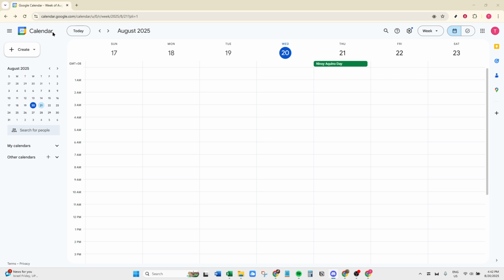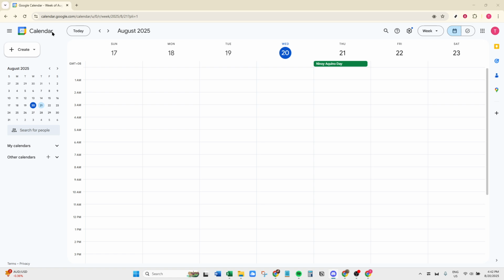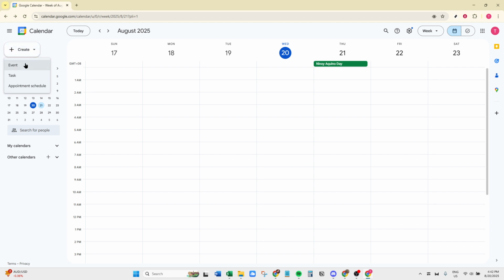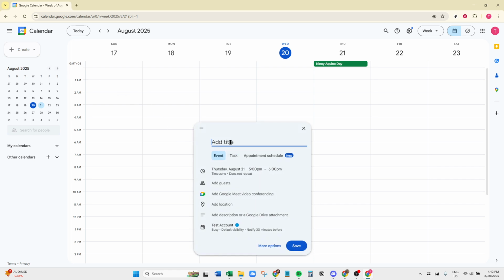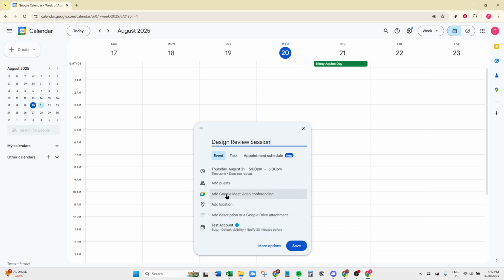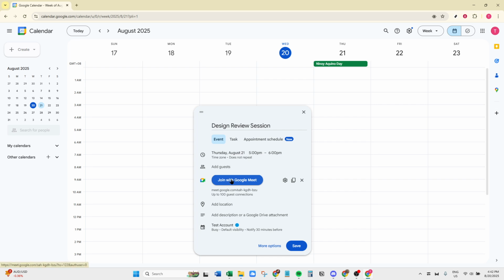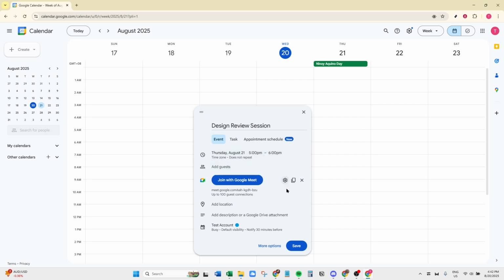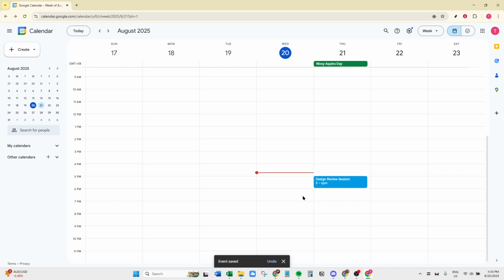How To Add A Google Meet Link On Google Calendar - 5 Minutes [2025 Guide]